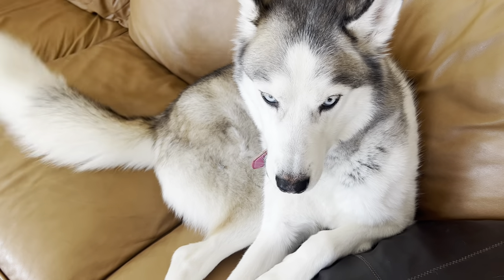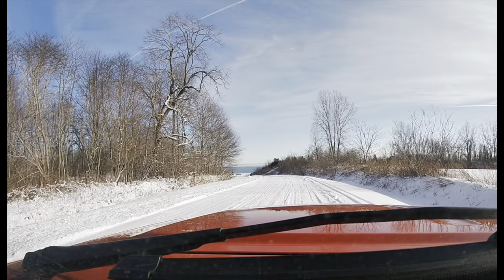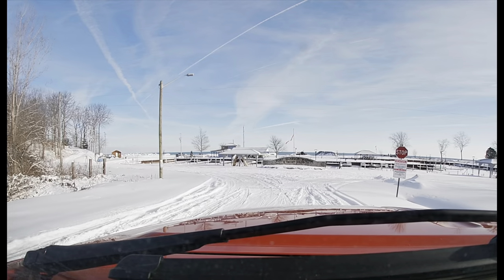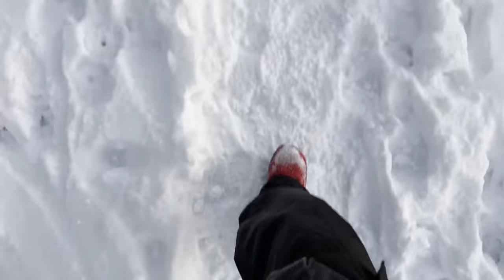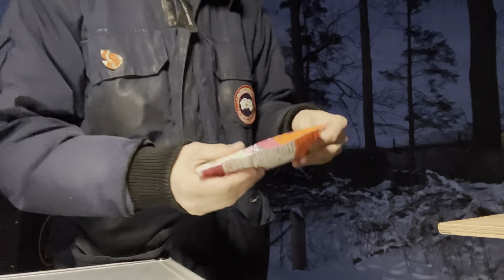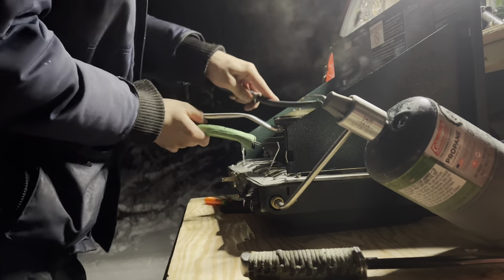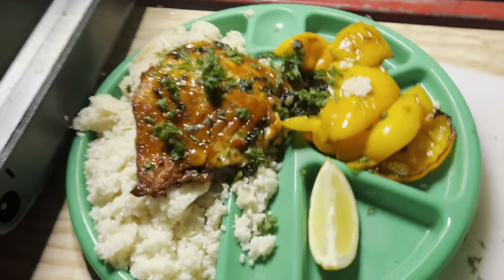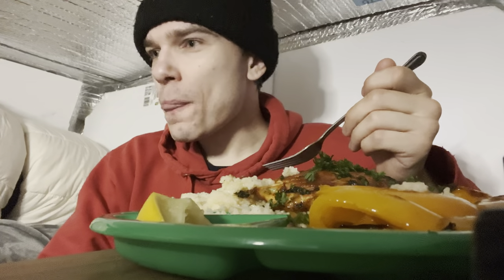How to camp in your pickup truck - DIY truck bed camper - Canadian camping free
I converted my Ford Ranger into a DIY Truck beck camper. I use powered heating and insulation to get through the tough Canadian winters.
Today we cook a salmon dinner in my overland camper.

My camper setup:

Stove - Two burner marine propane stove
Solar panel: 100w Renogy
Solar charge controller: renogy wanderer
Battery: Everstart 105ah Deep cycle marine battery
Inverter: 1500/3000 Burst w pure sine wave Motomaster inverter
Truck bed cap: Extra tall 6 foot bed cap with window tints, sliding screen side windows
Tires: BF goodrich k02 mud terrain tire on aluminum 15” rims
Rock sliders: Aires black rock sliders with side step style tops
Bed frame: DIY, I have a few videos on how to make them
Mattress: DIY, just cut some foam and wrap it in a wool blanket
Truck: 2008 Ford Ranger SuperCab 4.0 4x4 Sport - Torch Red
Fuel economy with camper setup: 500km per 65L tank - 13L per 100km - 18mpg